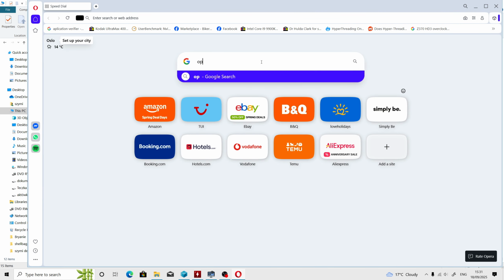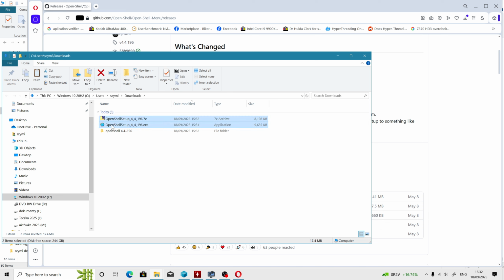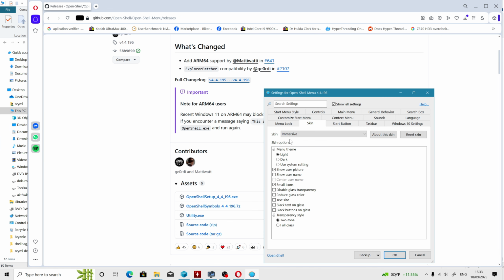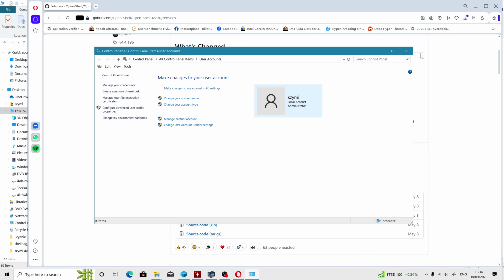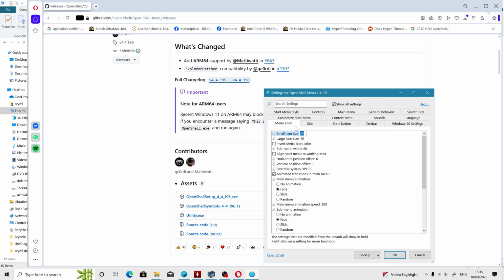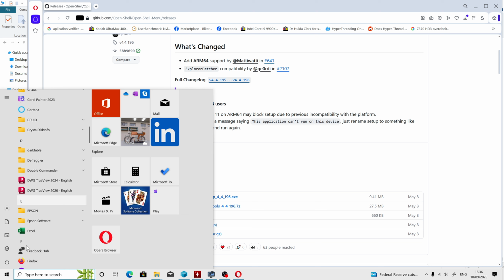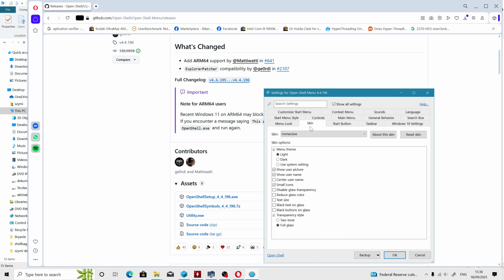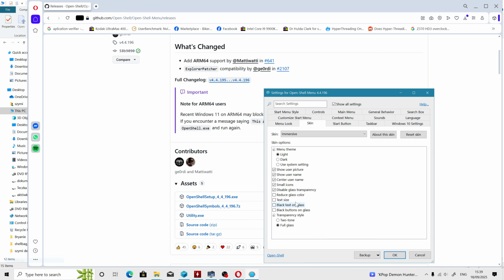OpenShell - Classic menu replacement,for Windows 11 & 10 - tutorial EN (2025) updated